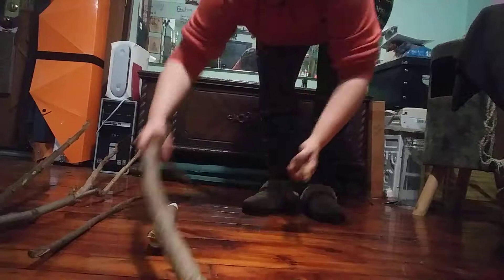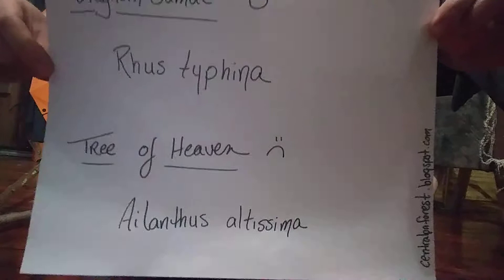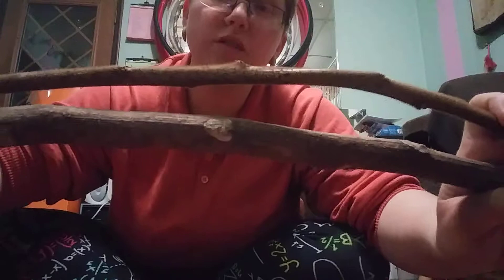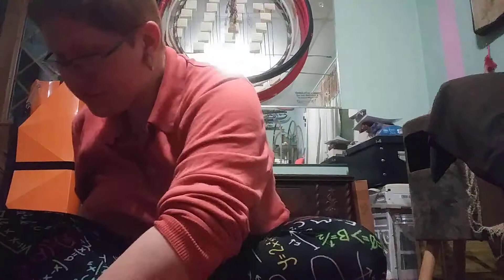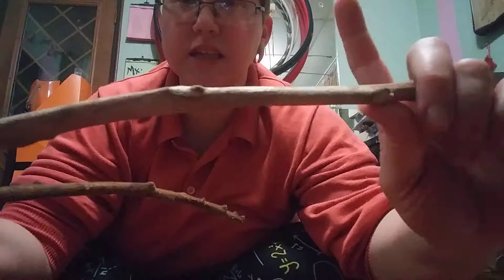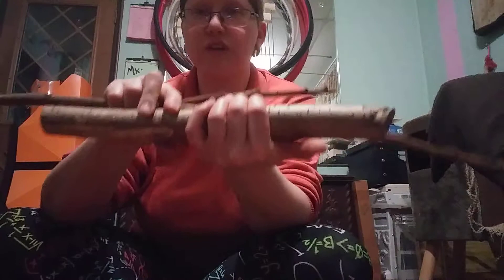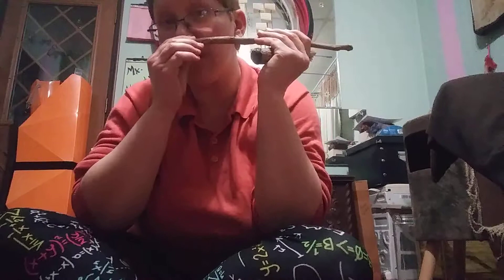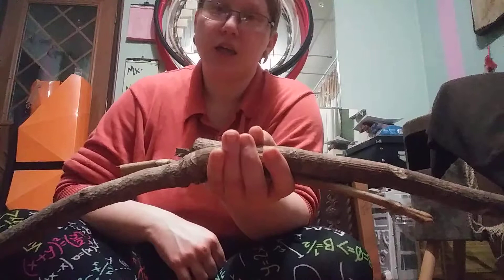Winter identification of Staghorn Sumac VS tree of heaven | Rhus Typhina vs Ailanthus altissima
Yes!  It's a winter tree identification video in my living room!  With my cat "helping" too.
Black light and all, so much fun.
Here's how to identify Staghorn Sumac a good native plant with edible parts and blacklight sensitive wood for carving, VERSUS invasive nasty stinky tree of heaven, which I also grew up calling sumac incidentally, though I hated them, I just didn't know there was a difference because my grandpa called these plants by that name.  Help protect your forests from spotted lantern fly - scrape and burn any eggs from the bugs that are found from any surfaces, and, get rid of the invasive primary host plants.  Here's how to identify both trees when young... BEFORE the invasives are putting out seeds and causing more problems.  Everyone focuses on identifying these two species by seeds but for me that just wasn't enough for positive identification, and not soon enough for my needs.

My best source for identifying my own trees was this website right here, and I reference it during the video